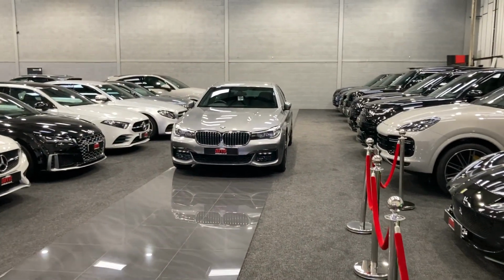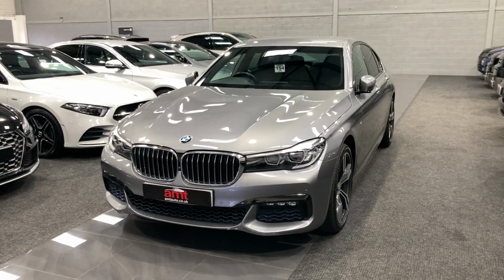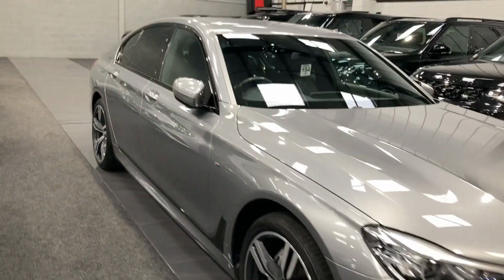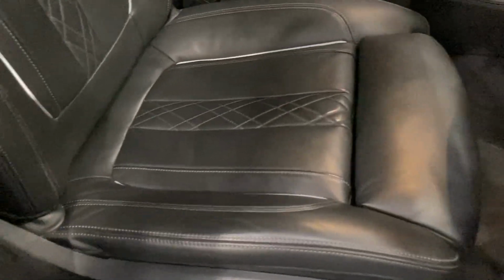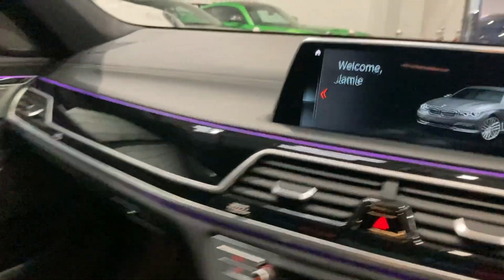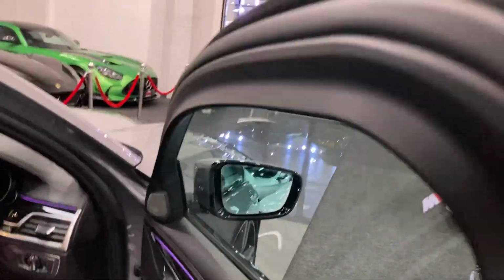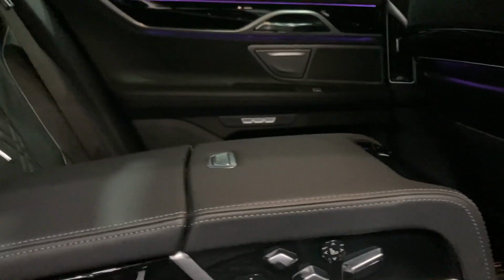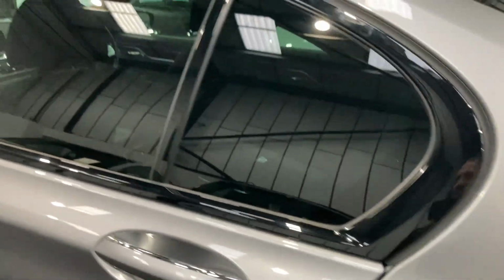BMW 730d M Sport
AMT Auto Leeds are delighted to offer this 2018/68 registered BMW 7 Series 730d M Sport.
This fine example comes finished in Jubilee Silver metallic Paintwork with Black Nappa Leather.
Having covered just 34,436 miles, this vehicle comes with FULL BMW SERVICE HISTORY and has £5,930 of factory fitted options.

Service History:

01/09/2017 – 8 miles – BMW
06/08/2019 – 3,216 miles – BMW
14/07/2020 – 11,497 miles – BMW
18/05/2021 – 19,331 miles – BMW
02/08/2022 – 31,443 miles - BMW

Specification includes;

Comfort Seats in Rear, £1,750,
Harman Kardon Loud Speaker System, £995,
Soft Close Doors, £560,
Exterior Trim and High Gloss Shaddow Line, £475,
Sun Protection Glass, £420,
Surround View, £400,
Park Assist, £375,
Anthracite Headlining, £325,
Apple Carplay, £235,
Sport Automatic Transmission, £235,
BMW Gesture Control, £160,
BMW Individual Trim Finisher in Piano Black,
Ambient Lighting,
360 Degree Camera,
Front and Rear Camera,
Heated Front Seats,
3 Stage Memory Electric Seats,
Massage Seats,